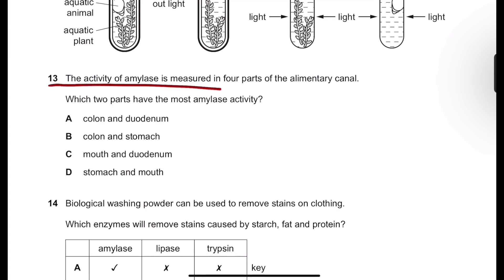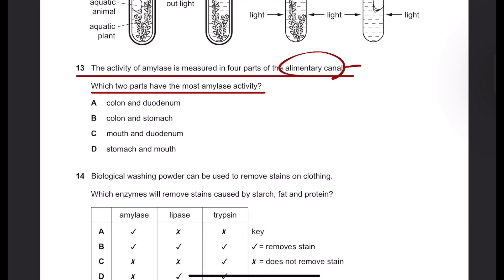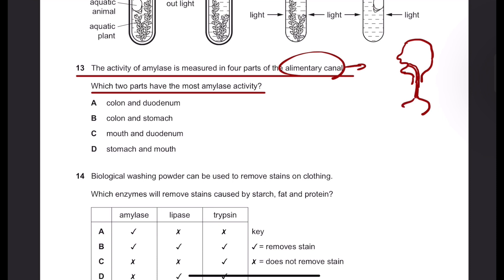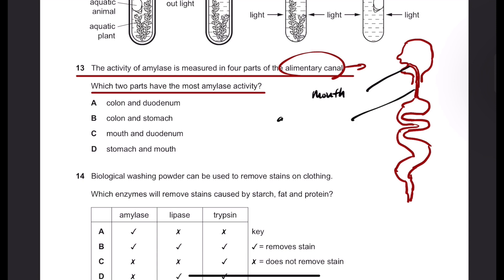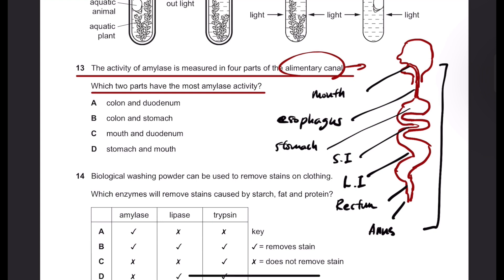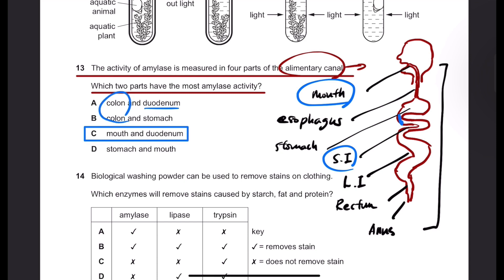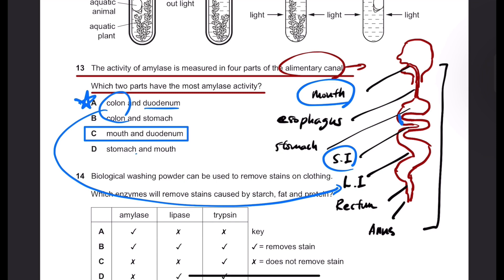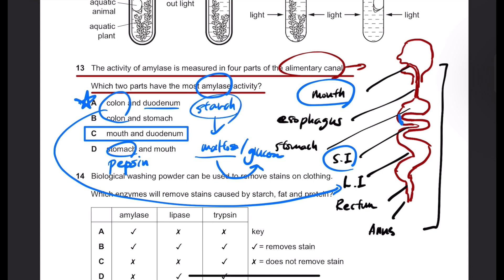Q13 The activity of amylase is measured in four parts of the alimentary canal. Which two parts have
IGCSE Biology May/June 2020 Paper 2

Q13 The activity of amylase is measured in four parts of the alimentary canal. Which two parts have the most amylase activity?